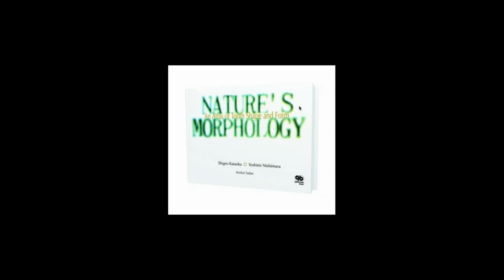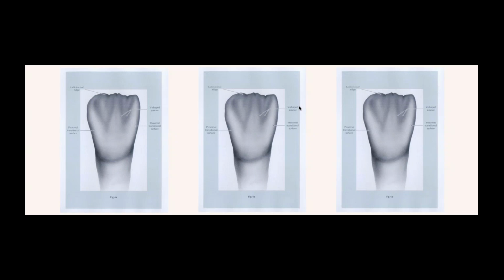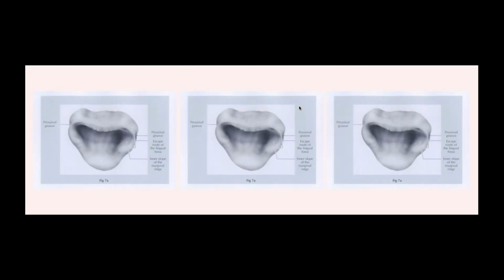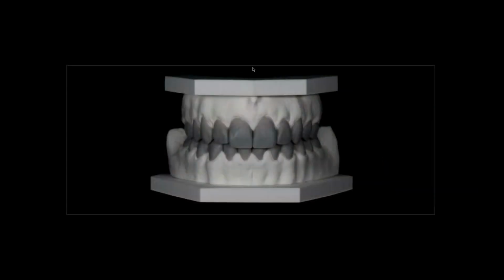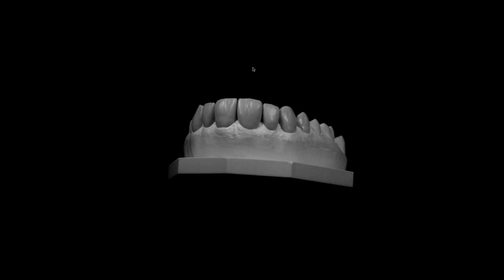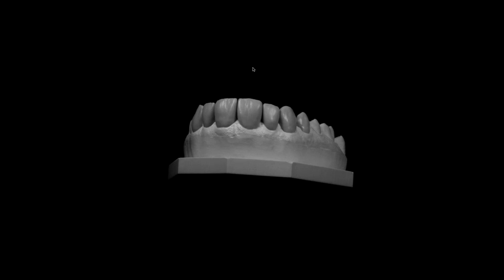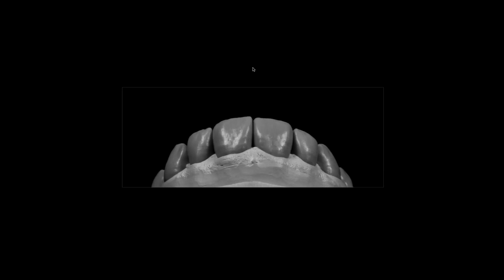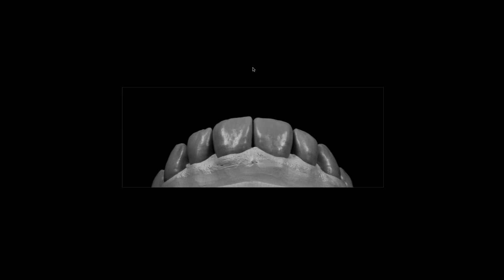Morphology of Anteriors and diagnostic wax up Webinar | EN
Renfert Experts - Webinar Series
Alen Alić of Croatia